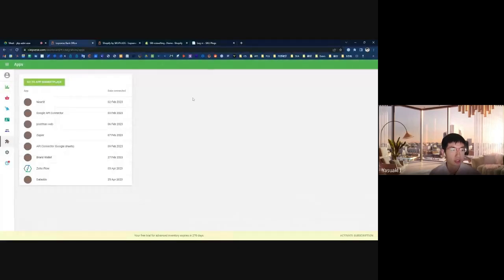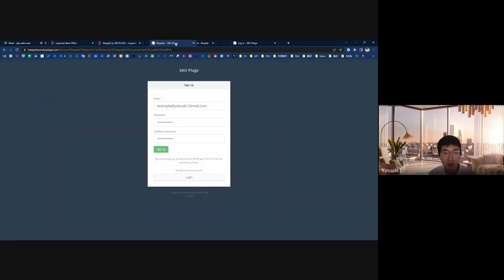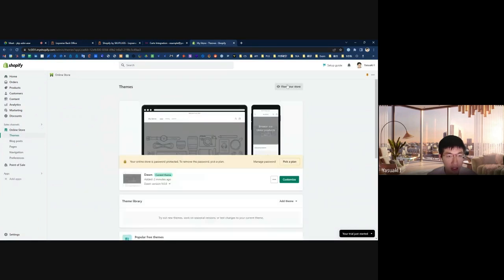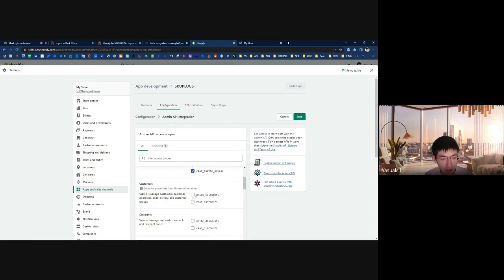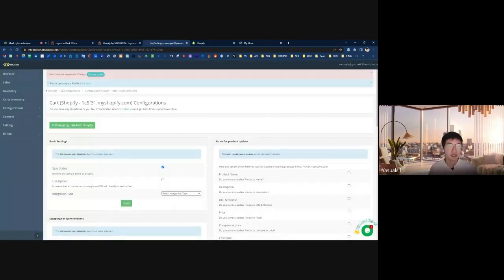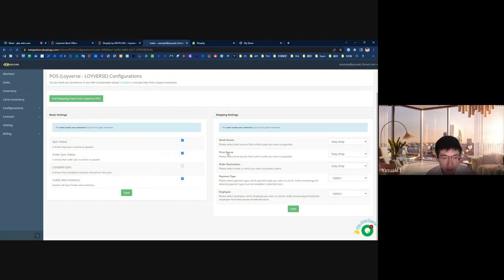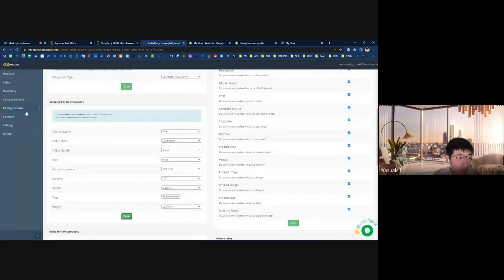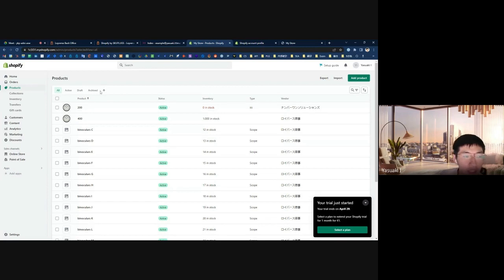How to integrate Loyverse and Shopify through SKUPLUGS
Loyverse is one of the top free POS applications.
By integrating Loyverse and Shopify, you can sync item&sales information between Loyverse and Shopify.